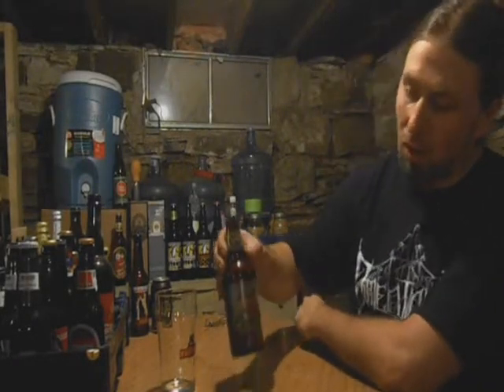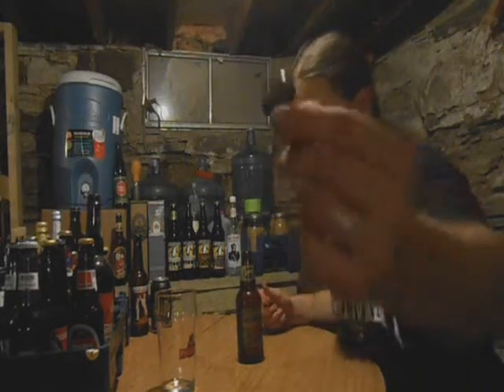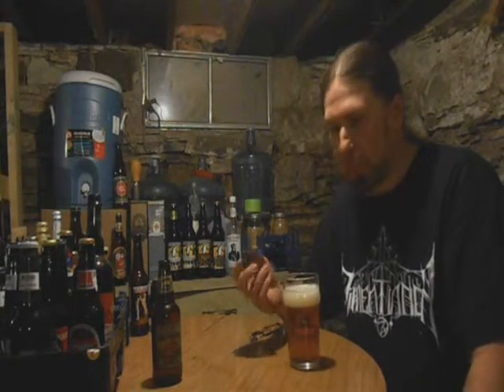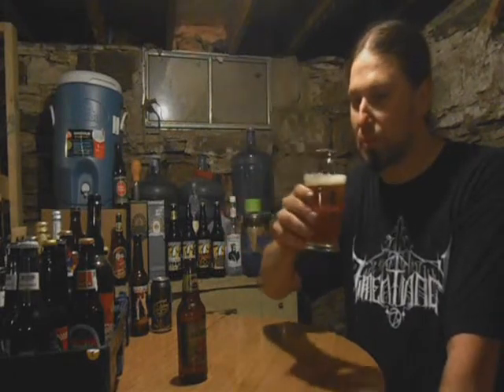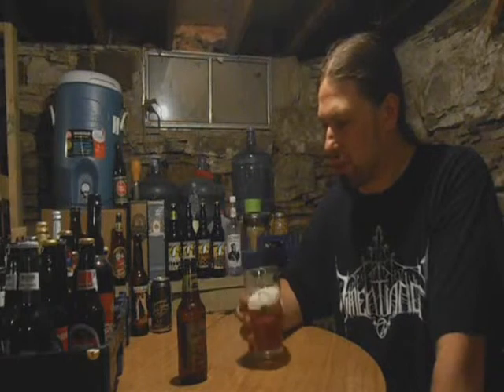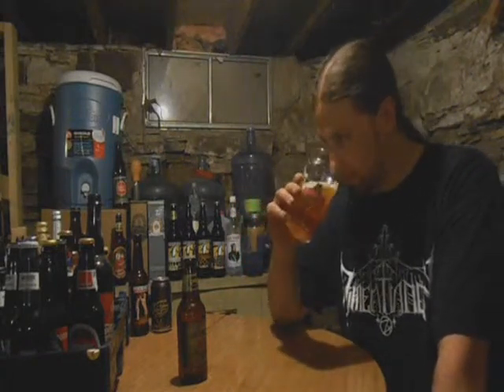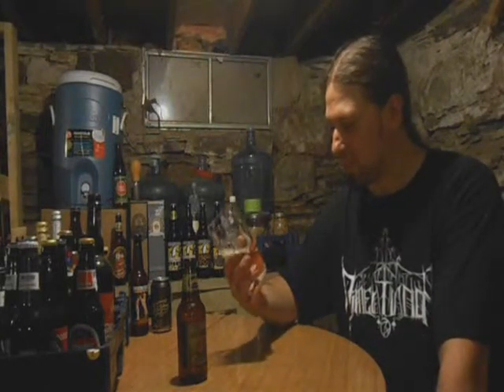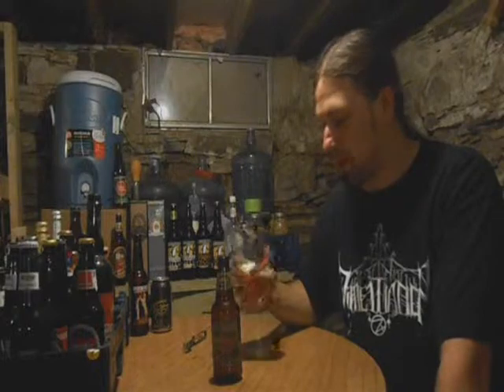Founders - All Day IPA - PABrewNews "Michigan" (American Craft Ale)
Brewed by:
Founders Brewing Company
Michigan, United States

Style | ABV
American IPA |  4.70% ABV